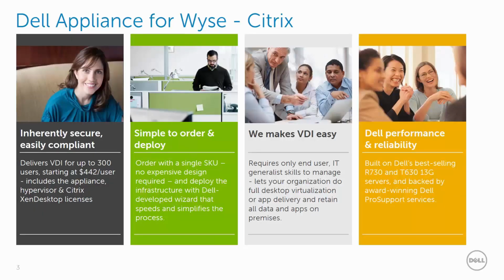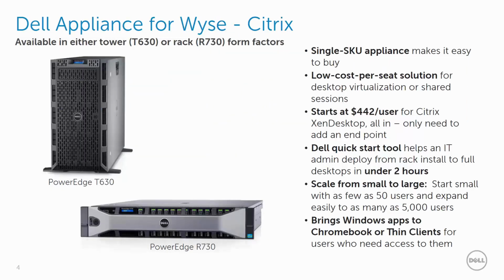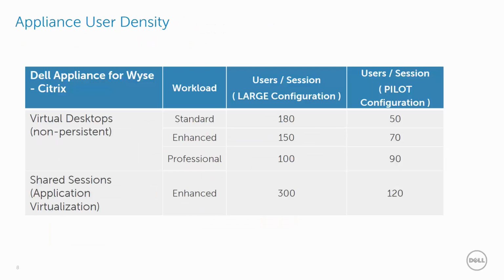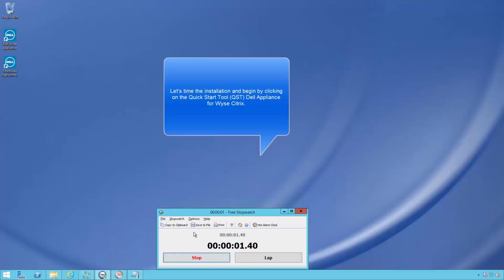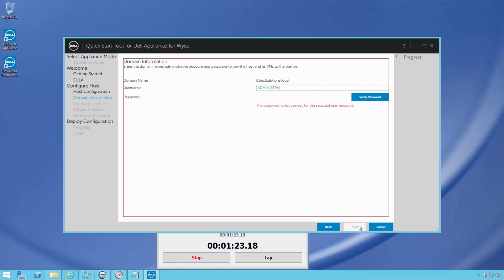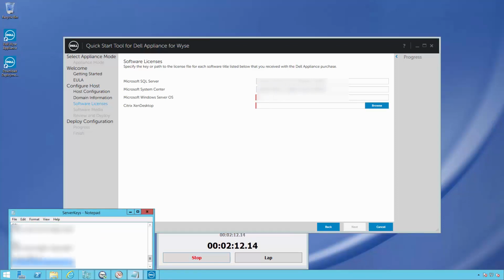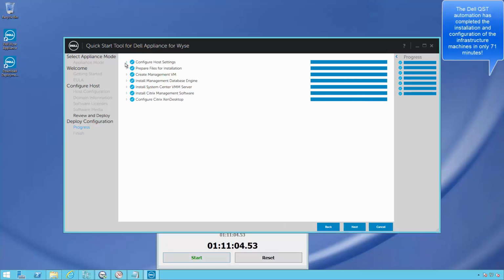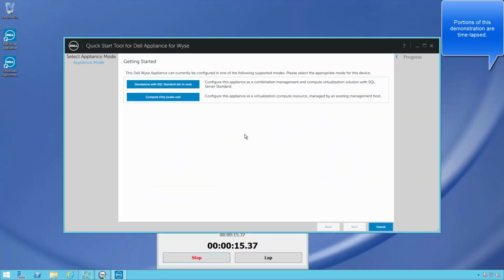'Quick Start Tool' for the Dell Appliance for Wyse – Citrix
Learn how to deploy and create shared sessions or virtual desktops on a Dell PowerEdge R730 server with Citrix XenDesktop in less than 2 hours using the 'quick start tool', a deployment wizard which makes it quick and easy to get started with desktop virtualization. Join Tony Sanchez who demonstrates the process in a 7-minutes video. He walks through each step from download, installation, configuration, connection of: first a management host on Microsoft Hyper-V; and second of a compute node to deploy shared sessions with XenApp.